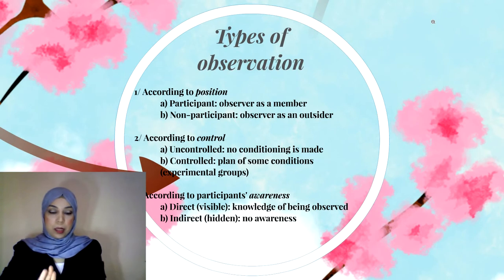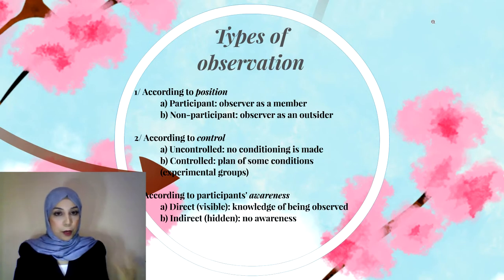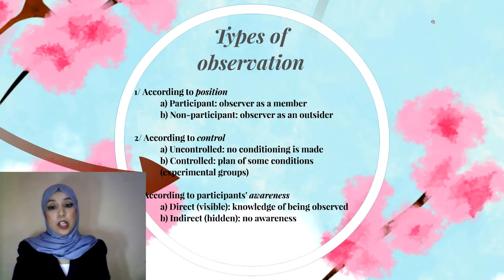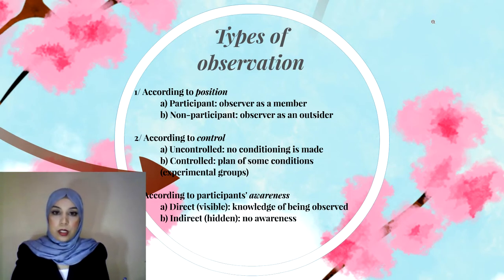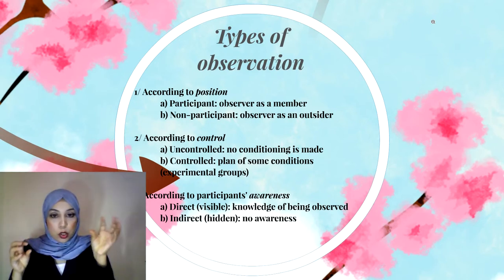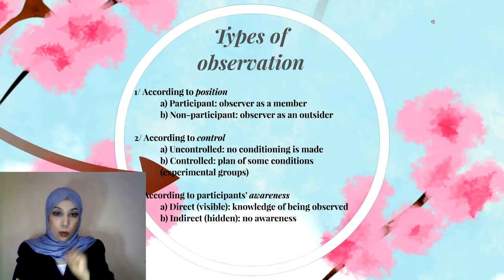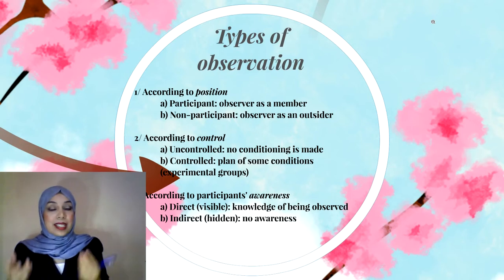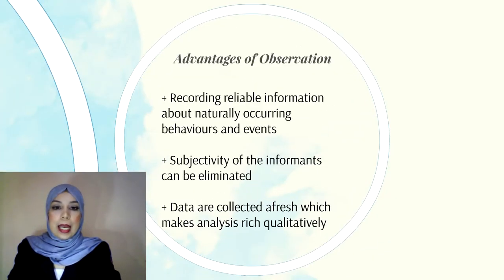observation 3of3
Observation (part three)
Research Methodology courses